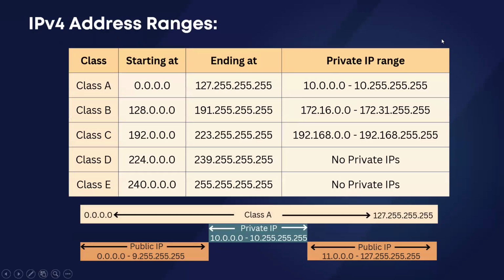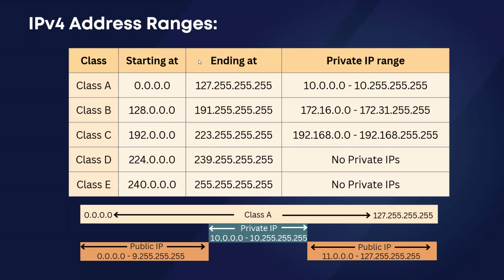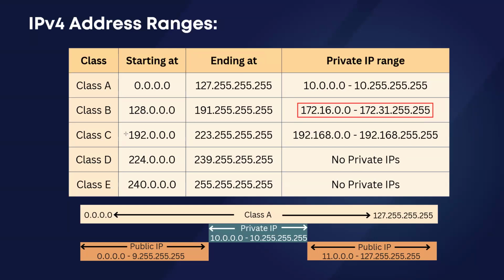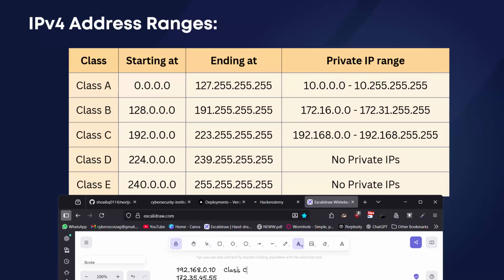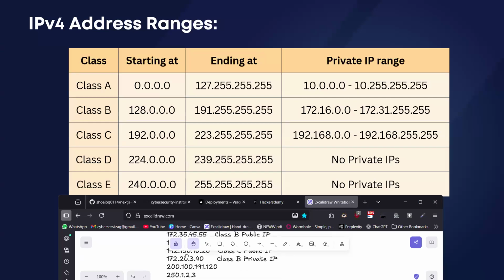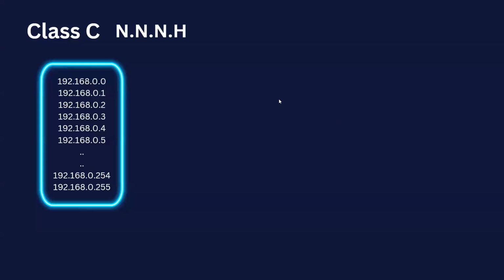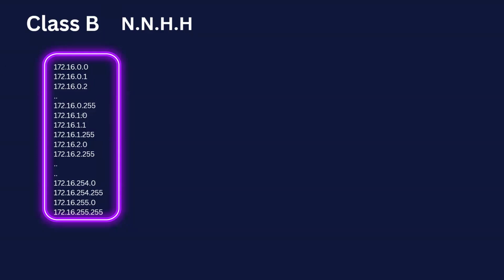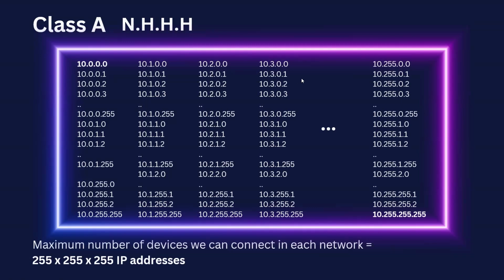Cyber Security tutorials || Demo - 3 || by Mr. Shoaib Ahmed On 17-10-2025 @8:30PM (IST)